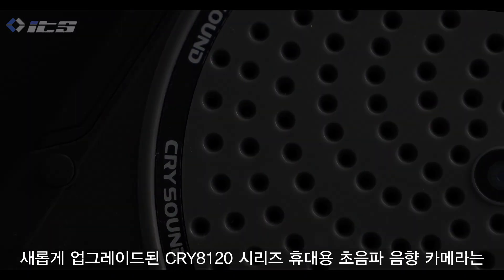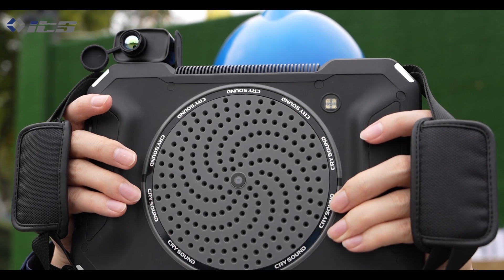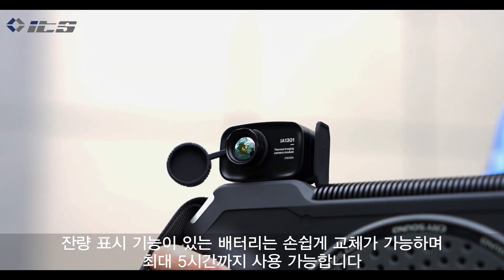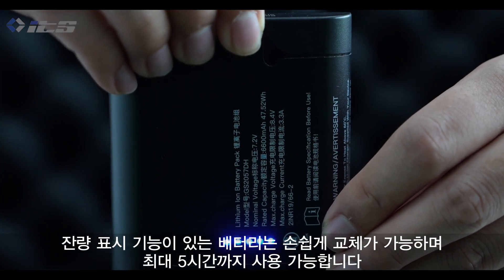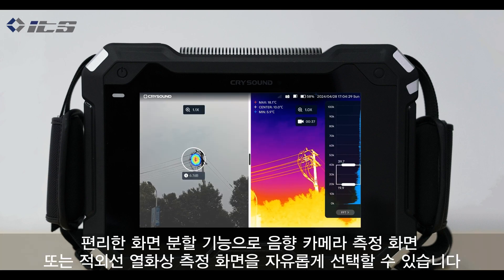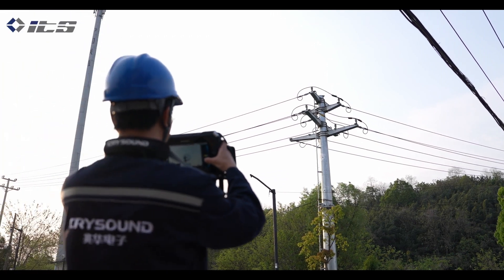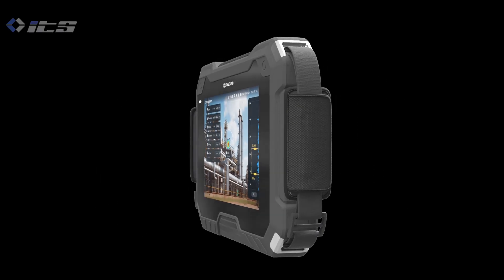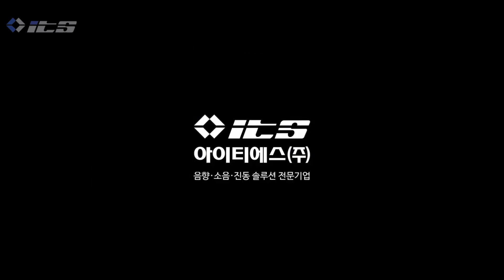초음파 음향 측정과 적외선 열화상 측정! 이제 장비 하나로 해결하세요!!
산업 현장에서 발생할 수 있는 공기,진공 누출 결함, 석유화학단지에서 파이프 배관등에서 발생할 수 있는 가스 누출(Gas Leakage) 및 전력 설비에서의 코로나 부분 방전(Partial Discharge)등을 빔포밍 기술을 사용하여 시각화 하여 직관적으로 보여줄 수 있는 초음파 음향 카메라 입니다.
특히 이번에 새롭게 출시된 CRY8120 시리즈 모델은 초음파 음향 카메라와 적외선 열화상 카메라 측정을 동시에 한 장비로 가능 하며 200개의 마이크로폰이 장착되어 보다 미세한 리크 측정이 가능하며 최대 200미터 원거리에서도 아무런 문제없이 측정이 가능합니다.

▶ 휴대용 초음파 음향 카메라(CRY 8124)
▶ 휴대용 초음파 음향 카메라_방폭형(CRY 8125)